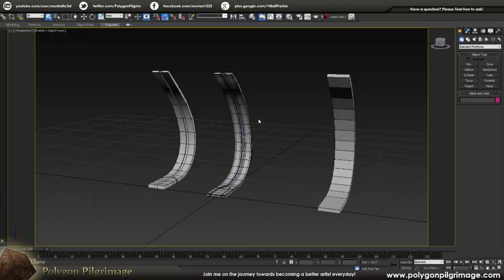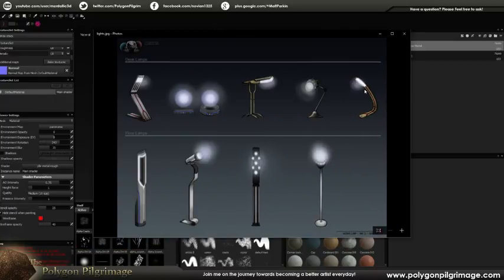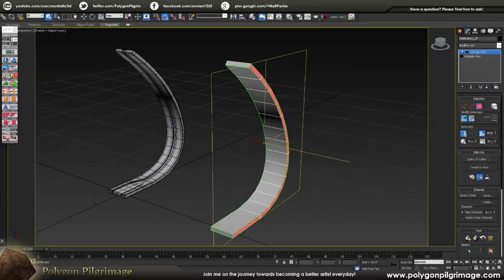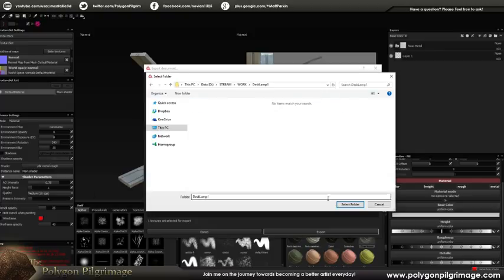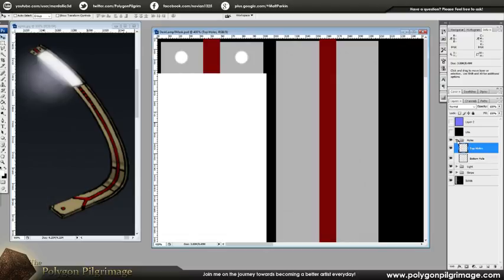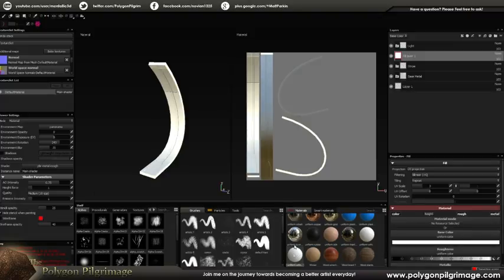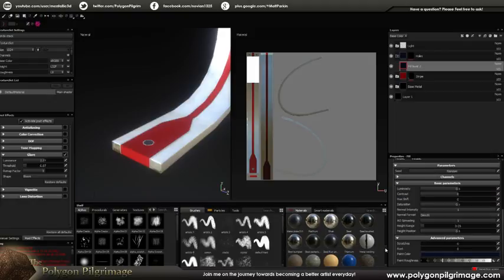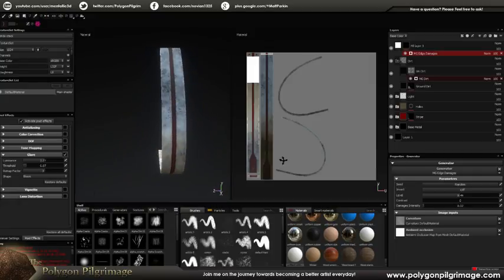Indie Game Dev - Substance Painter - Live!